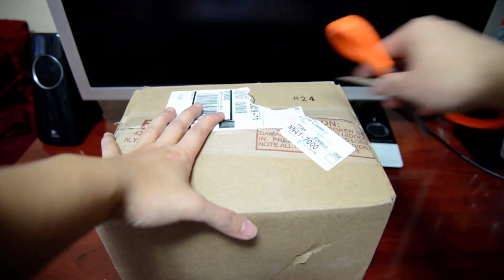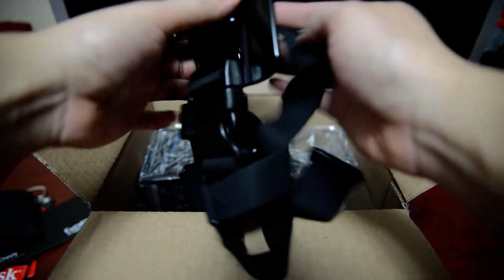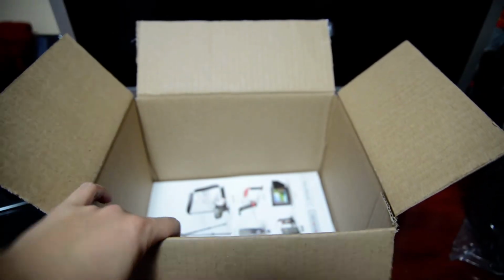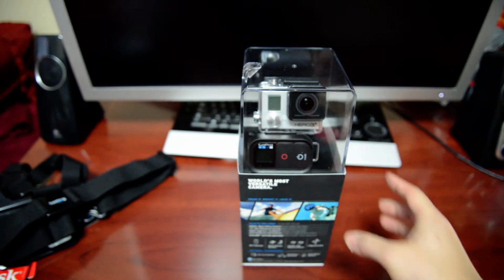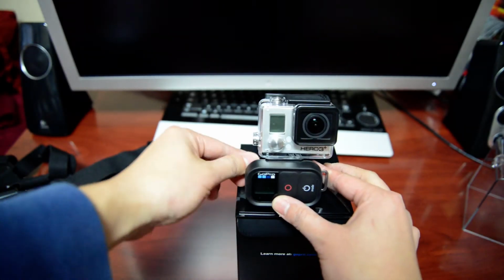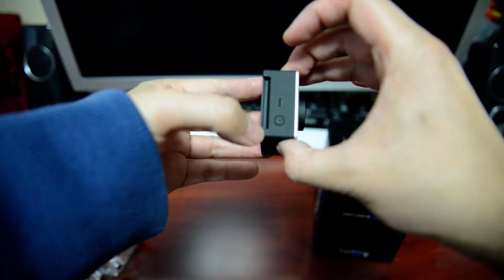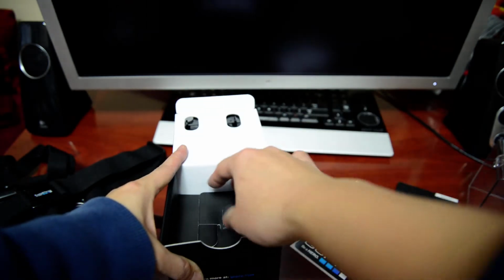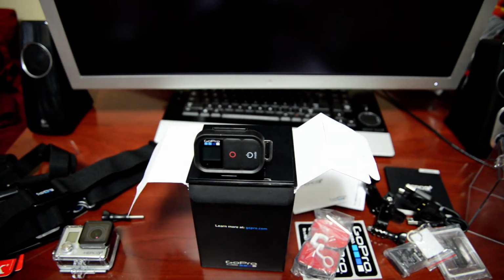GoPro Hero 3+ Black Edition - Unboxing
Quick unboxing of the new GoPro along with a couple of accessories.